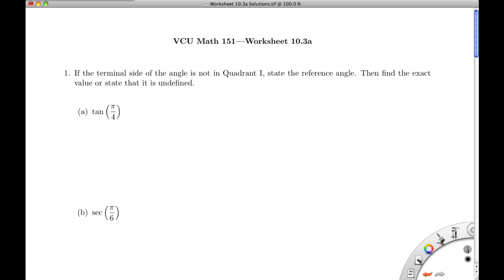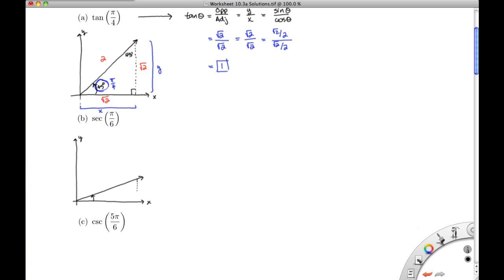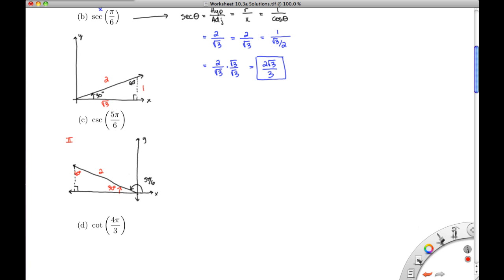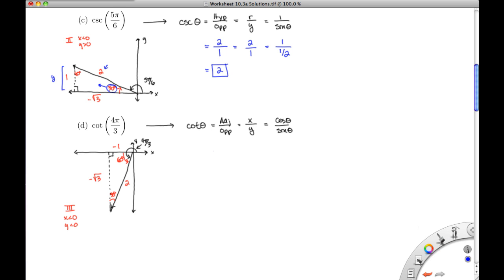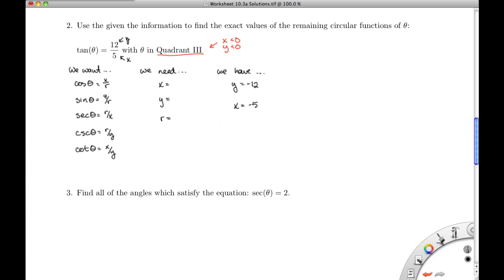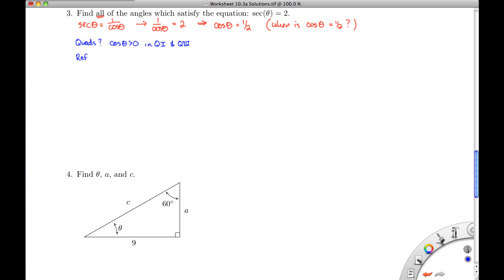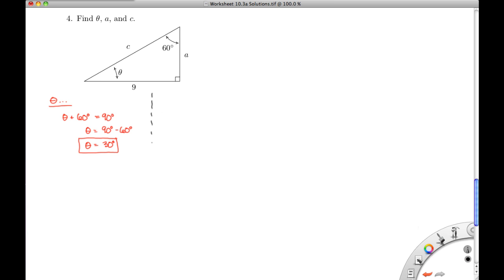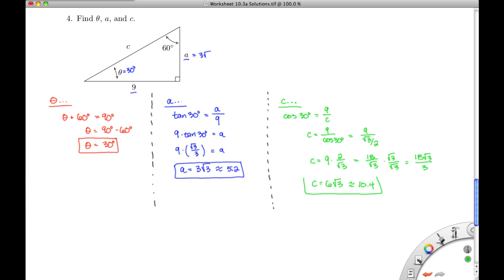Worksheet 10.3a - Solutions